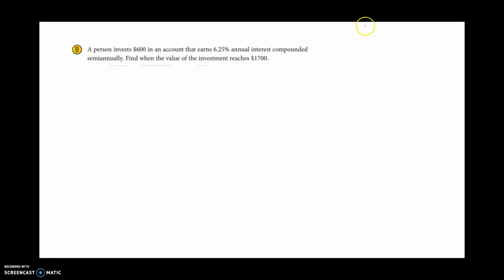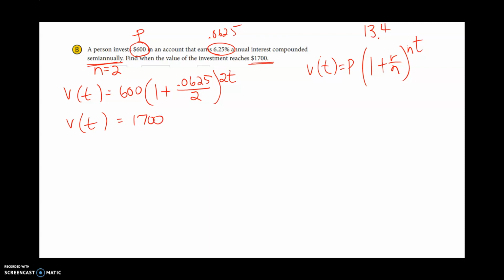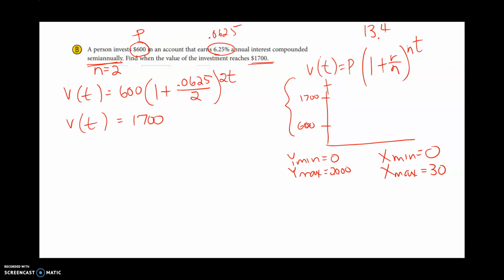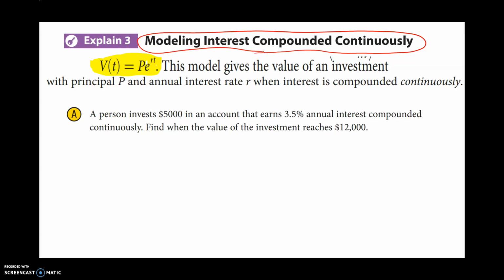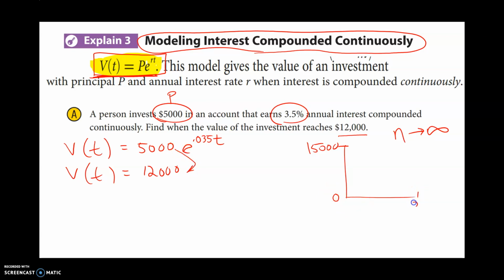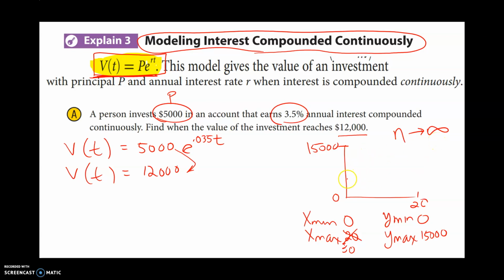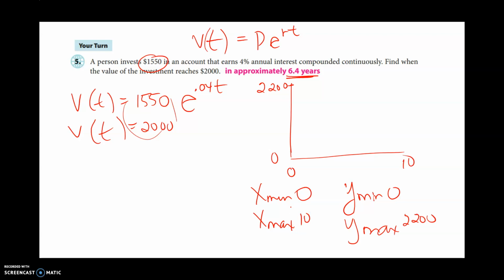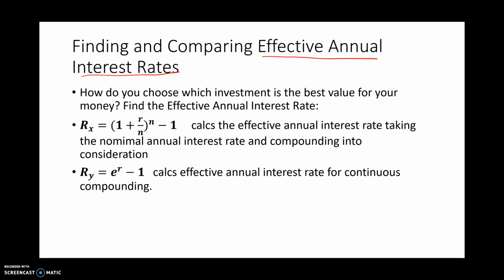HAlg4 13.4 Cmpd Interest Part 2